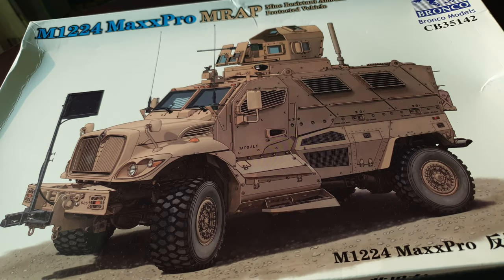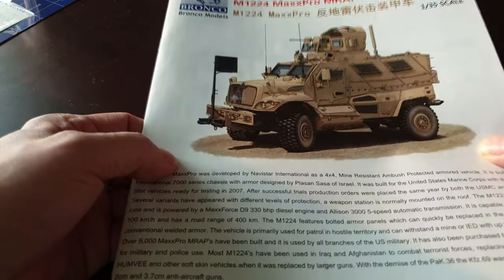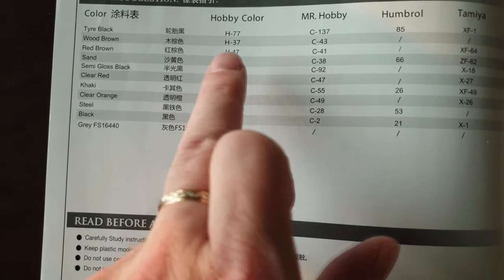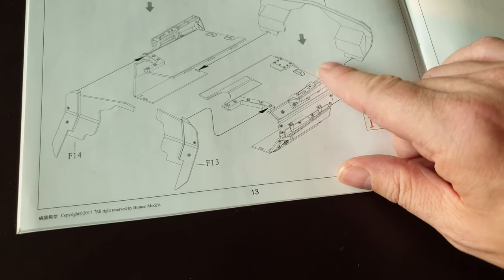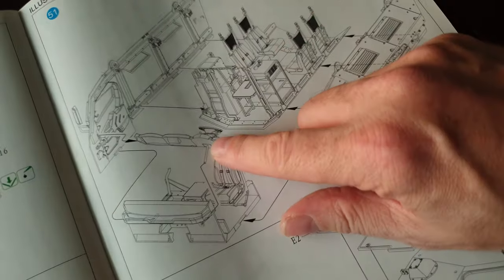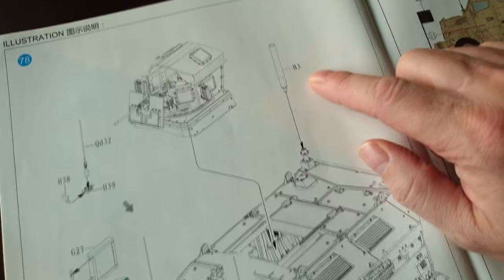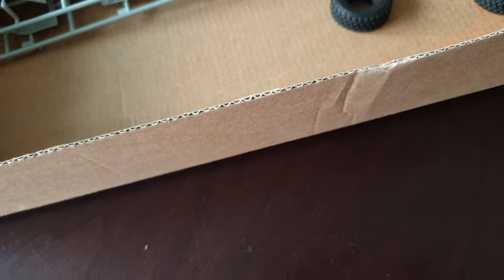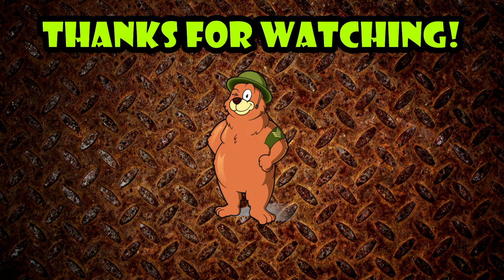BRONCO MRAP kit review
We have a look at this rather complex kit from Bronco in 1/35th. This video is in conjunction with Abrams Squad magazine who provided the review sample !

The M1224 MaxxPro was developed by Navistar International as a 4x4, Mine Resistant Ambush Protected armored vehicle. It is built on the International 7000 series chassis with armor designed by Plasan Sasa of Israel. It was built for the United States Marine Corps with the first two pilot vehicles ready for testing in 2007. After successful trials production orders were placed the same year by both the USMC and US Army.
Several variants have appeared with different levels of protection, a weapon station is normally mounted on the roof. The M1224 weighs 13.5 tons and is powered by a MaxxForce D9 330 bhp diesel engine and Allison 3000 5-speed automatic transmission. It is capable of speeds up to 100 km/h and has a road range of 400 km. The M1224 features bolted armor panels which can quickly be replaced in the field, rather than conventional welded armor. The vehicle is primarily used for patrol in hostile territory and can withstand a mine or IED with up to 7kg of explosive.

Over 9,000 MaxxPro MRAP's have been built and it is used by all branches of the US military. It has also been purchased by 20 friendly nations for military and police use. Most M1224's have been used in Iraq and Afghanistan to combat terrorist forces, replacing the more vulnerable HUMVEE and other soft skin vehicles.

The kit consists of;
878 parts in light grey plastic
60 parts in clear plastic
59 etched brass parts
4 vinyl tyres
1 decal sheet
1 x 39-page colour A4 instruction booklet